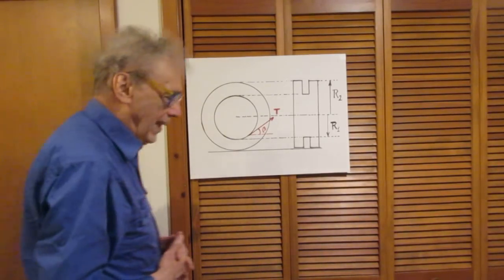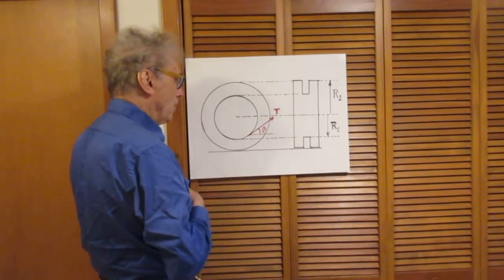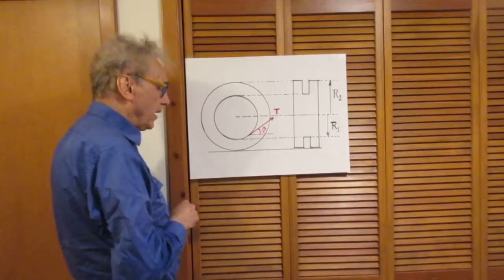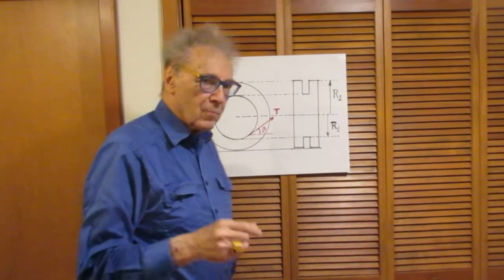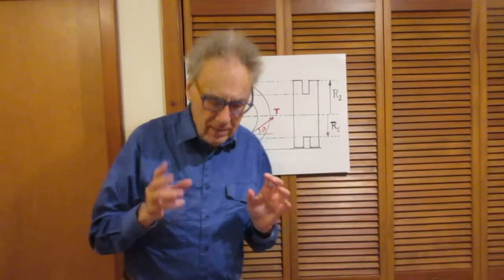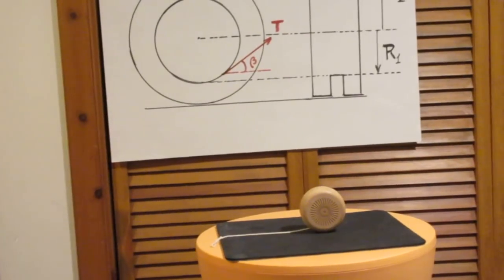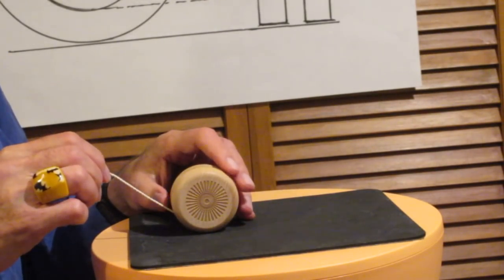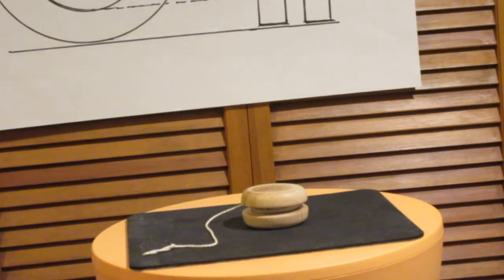Problem #22 More on Yo-Yo's